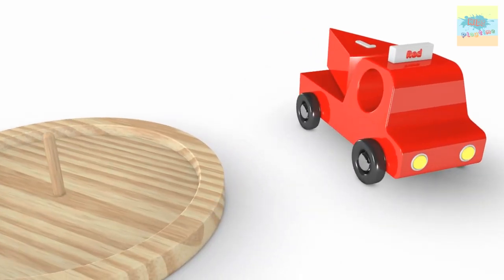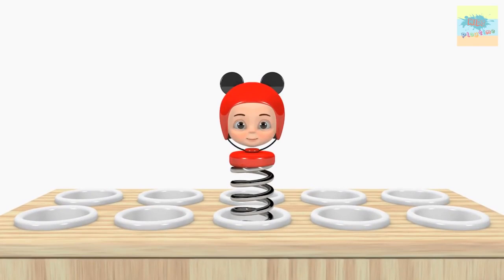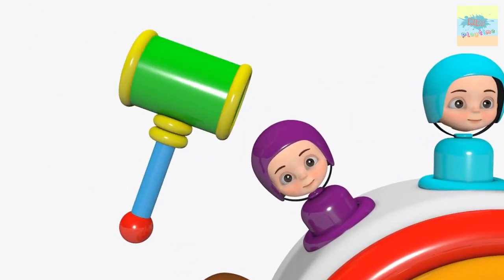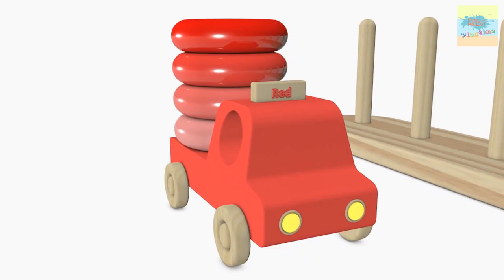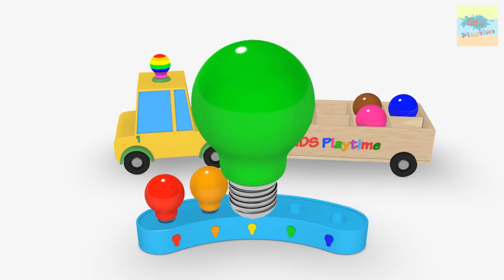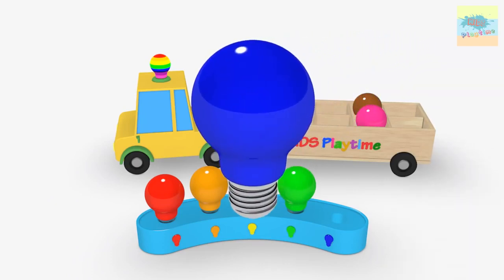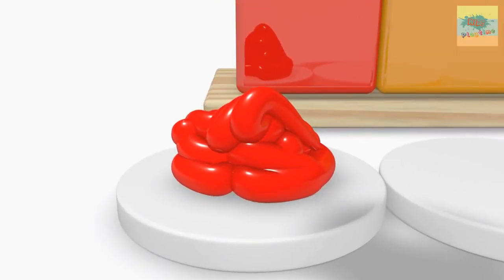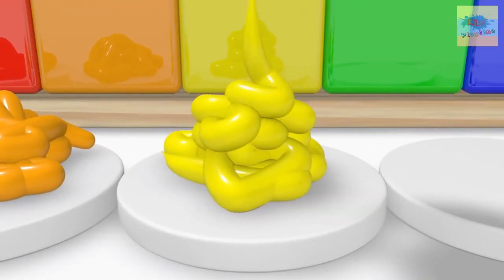Learn Colors and Numbers with Wooden Color Wheel Educational Toys for Kids - Best Learning Videos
More Learning Colors, Shapes, Numbers... videos for your Kids:

Learn Colors and Numbers with Wooden Baby Face Hammer Toys and Rings Tower Puzzle - Learning videos

Learn Colors and Numbers with Wooden Baby Face Hammer Toys for Kids - Best Learning videos for Kids

Learn Colors with Baby Wooden Face and Hammer Toys for Kids - Best Learning videos for Kids

Learn Colors with Wooden Color Stacking Ring and Rubber Duck - Best Educational Toys for Kids

Learn Colors for Kids with Gummy Bear Lollipop and Magic Liquid - Best Learning videos for Kids

Learn Colors with Color Light Bulbs Educational Toys for Kids - Best Learning videos for Kids

Learn Shapes and Colors with Wooden Shape Mold Toys and Magic Liquid -  Learning videos for Kids

Learn Colors and Numbers with Wooden Circle Puzzle Sorting Educational Toys - Best videos for Kids

Learn Colors with Rainbow High Heels Wooden Educational Toys for Kids - Learning Videos for Kids

Learn Colors for Kids Children Toddlers with Cute Poop and Magic Liquid - Learning Videos for Kids

Learn Colors with 3D Colorful Toothpaste for Kids Children Toddlers - Best Learning Videos for Kids

Learn Colors for Kids Children Toddlers with T-Shirt Printing Machine - Best Learning Video for Kids

Learn Colors for Kids with Wooden Pills Capsule Toy and Pacman - Best Learning Video for Kids

Learn Colors for Kids Children Toddlers with Wooden Pound the Ball Kids Toys - Best Learning Video

Learn Colors and Numbers Wooden Colorful Rainbow Hands and Fingers Kids Toys - Best Learning Video

Learn Colors and Numbers with Kids Wooden Stacking Ring Tower Educational Toys - Best Learning Video

Learn Shapes and Colors for Kids with Wooden Shapes and Colors Sorter Flower and Star Stacker Toys

Learn Colors with Colors Painting Palette Wooden Toys for Kids - Best Learning Video for Kids

Learn Colors with Rubber Duck Wooden Toys for Kids Children Toddlers - Best Learning Toys for Kids

Learn Colors and Numbers 1- 10 with Wooden Stacking and Sorting Toys - Best Learning Videos for Kids

Learn Colors and Shapes with Wooden Seesaw Educational Toys for Kids - Best Learning Videos for Kids

Learn Colors and Numbers 1 - 10 Wooden Sticks Educational Toys for Kids - Learning Videos for Kids

Learn Colors and Shapes with Wooden Shape Sorting Clock Educational Toys - Learning Videos for Kids

Learn Colors and Numbers 1- 10 with Marble Drop Wooden Learning Toys for Kids - Best Learning Videos

Learn Your Colors and Numbers 1-10 Wooden Learning Toys for Kids - Best Learning Videos for Kids

Learn Colors and Numbers 1 - 10 with 3D Baby Wooden Toys Ice Cream Shop - Best Videos for Kids

Learn Colors and Numbers 1 - 10 with 3D Hammer Case Wooden Toys for Kids Children Toddlers

Learn Colors and Counting 1-10 with 3D Preschool Toy Bees Beehive Cactus - Best Wooden Toys for Kids

Learn Colors and Numbers 1-10 for Kids Children Toddlers with 3D Spaceships Kids Toys - Learn Colors

Learn Colors and Shapes for Kids Children Toddlers with 3D Wooden Toys for Kids - Colors and Shapes

Learn Colors with 3D Pacman and Christmas Socks for Kids Children Toddlers - Colours for Kids

Learn colors with 3D Ice Cream Car Toys Surprise Eggs and Colorful Balls for Kids Children Toddlers

Learn Colors with 3D Octopus Colorful Balls for Kids Children Toddlers - Colours for Kids

Learn Colors with 3D Rainbow Colorful Lollipop for Kids Children Toddlers - Colours for Kids